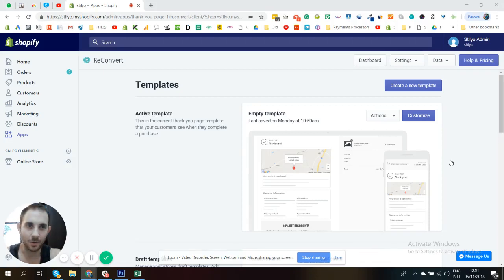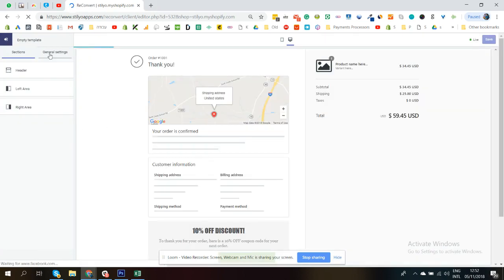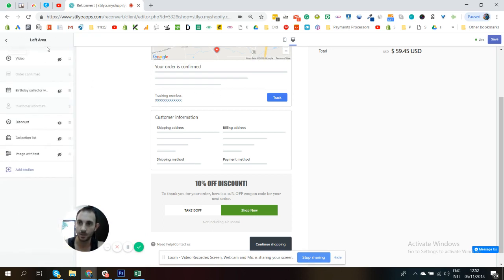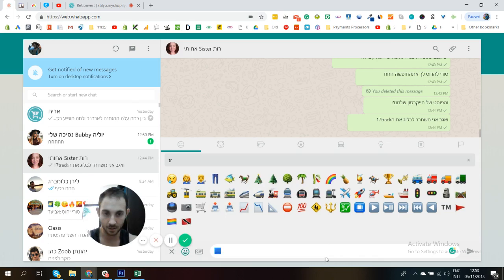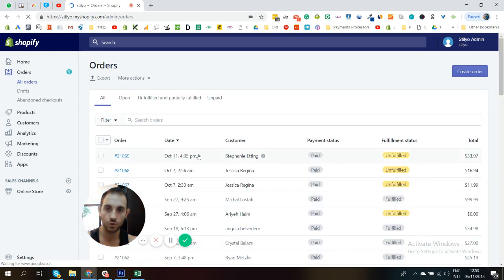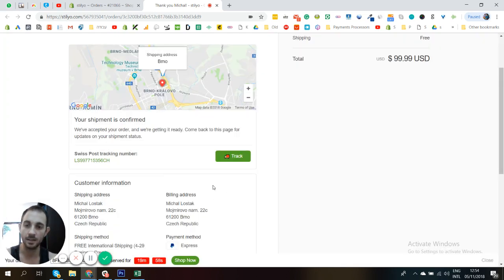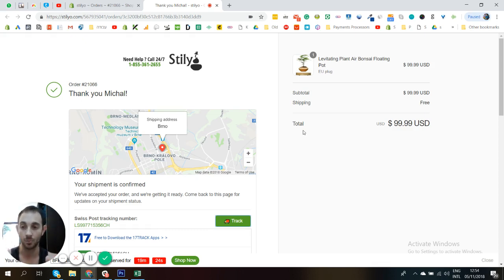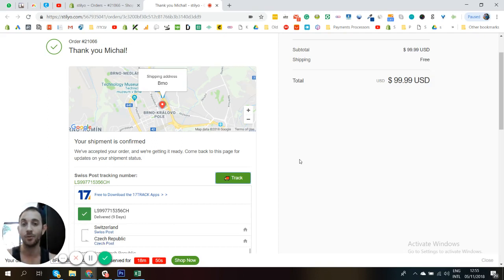FREE Order tracking for Shopify using 17Track + ReConvert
How to Add Tracking Information to the Order Status Page. This will make your thank you page into and order tracking page with a tracking widget that will only be displayed when a tracking number is available. The video and blog post are both updated as of 2020.

You can add order tracking information straight in your order status page, without having to use any third party tracking service.

Yup, you can add tracking information into your thank you page, without paying any external tracking information, using ReConvert and 17TRACK.

What is 17TRACK?

 17TRACK provides ALL-IN-ONE package tracking service. The web/apps are translated into multiple language versions, and the users are from around 220 countries and areas. Why 17? 17TRACK pronounces as 'Track All Together' in Chinese. As an indispensable package tracking system for eCommerce industry, 17TRACK has a great impact on millions of online retailers & their customers.
You can use 17TRACK to track packages from all across the world, and from a verity of different curries, for FREE.

How Can I Add 17TRACK to The Order Status Page?

With ReConvert, you can easily add tracking information directly from 17TACK- the tracking iFrame will be a part of an optimized, designed order status page, which will encourage your customers to re-engage with your store, and maybe purchase again.